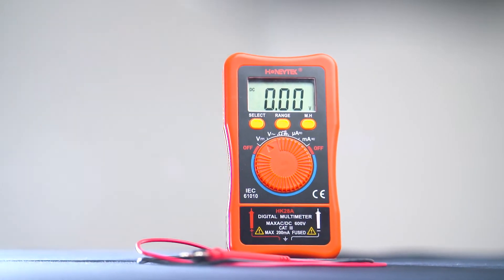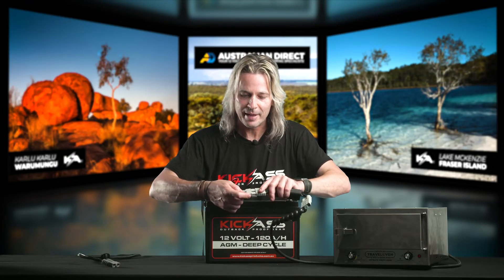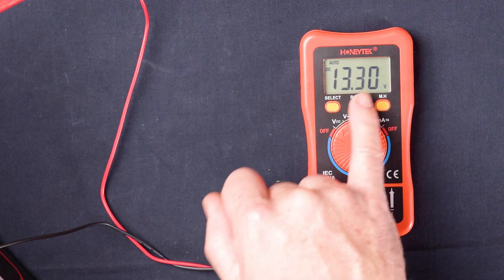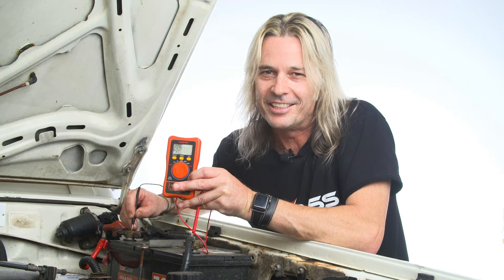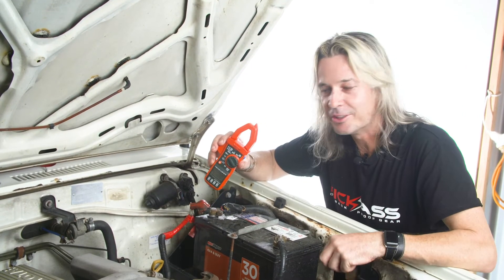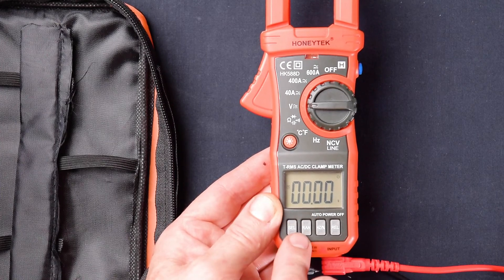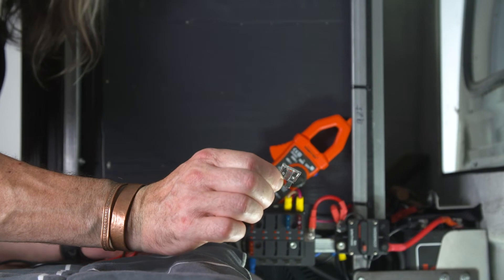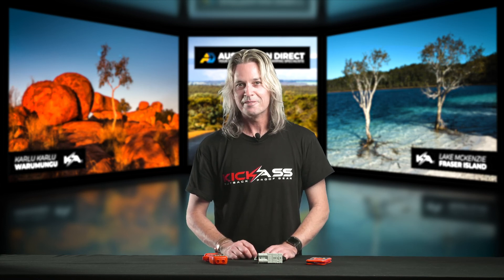KickAss Multimeter Range - Anderson Watt Meter, DC/AC Clamp Meter and more!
The KickAss Multimeter lineup includes everything from portable, glovebox sized units, our inline Anderson Connector watt meter all the up way to our full-fledged clamp meter capable of reading DC and AC amps, volts among a multitude of other features.

If you own a 4wd or other vehicle - with or without a 12v setup - a multimeter is an absolute must-have in your toolkit. If ever you need to diagnose faults, install anything from trailer plugs to fridge wiring or simply want to keep tabs on your solar panel throughout the day, we have a multimeter perfect for your application.

0:00 Introduction
1:05 Why Own A Multimeter
1:39 Introduction to Watt Meter
1:56 Using the Watt Meter
3:26 Watt Meter Display in Detail
4:38 Introduction to Pocket Multimeter
5:18 Pocket Multimeter in Detail
7:28 Using the Pocket Meter
9:15 Introduction to Clamp Multimeter
9:56 Clamp Multimeter in Detail
11:27 Using the Clamp Multimeter
12:36 Clamp Multimeter in Detail (cont’d)
15:05 Using the Clamp Multimeter Further
16:41 Clamp Multimeter in Detail (cont’d)
17:51 Closing Notes